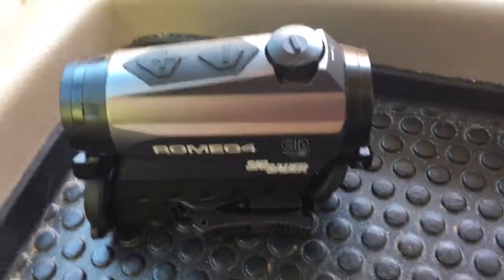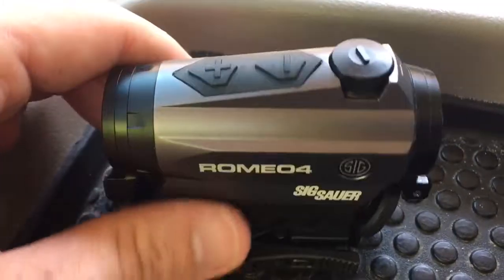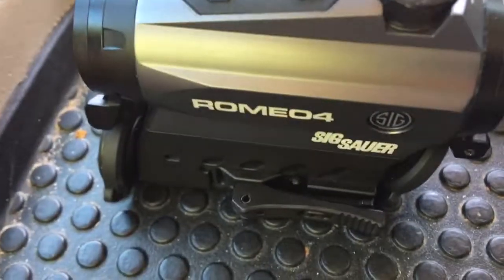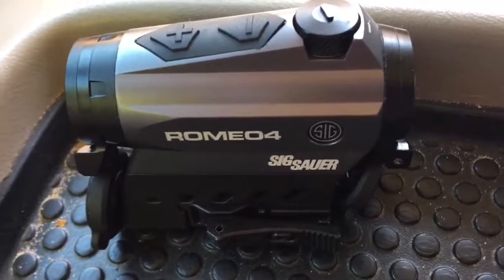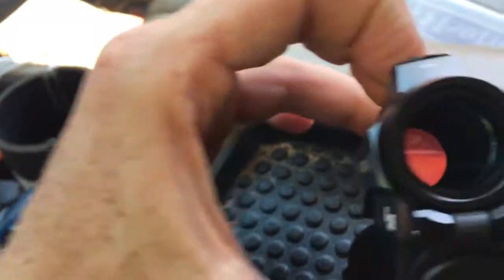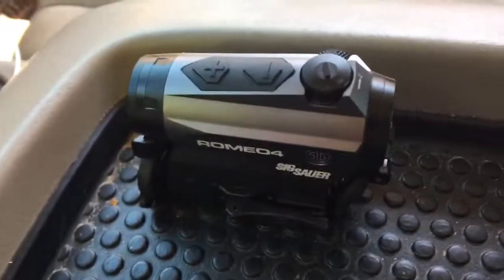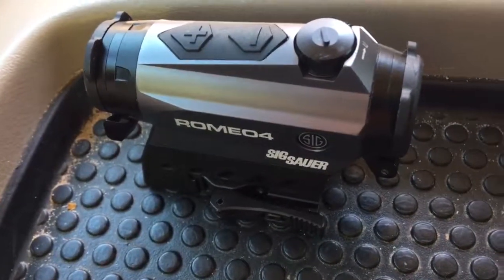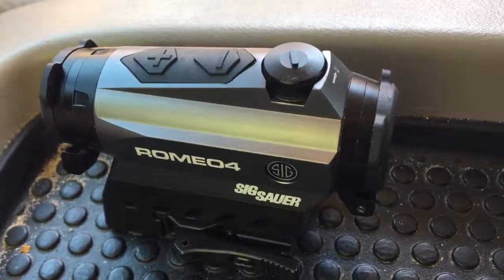Sig Sauer Romeo4 Red Dot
A quick discussion on the Sig Sauer Romeo4 Red Dot. Sorry for the shaky camera. I recorded with a phone in one hand. This optic is good. BUY IT!